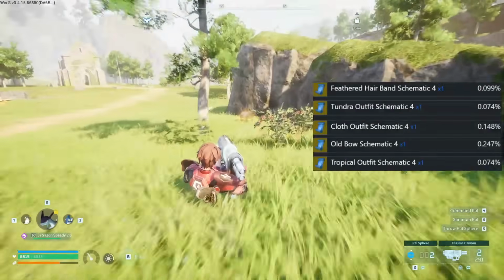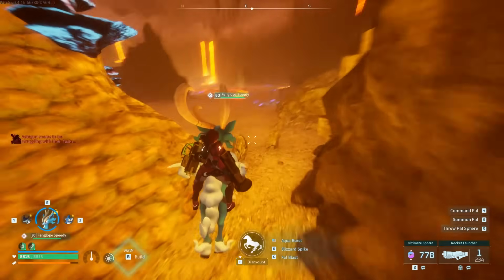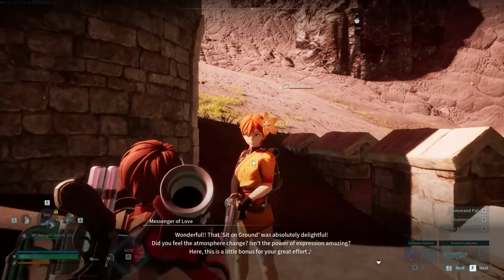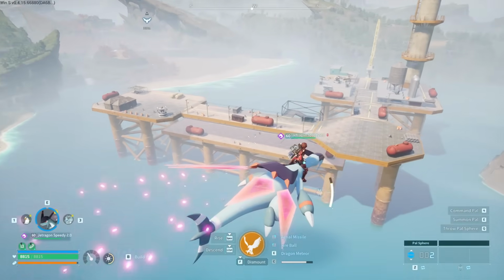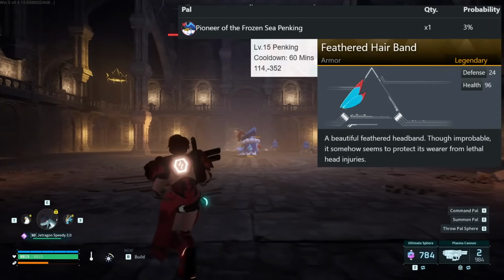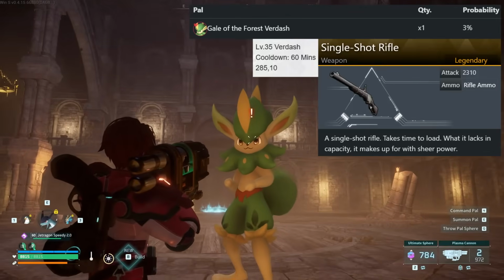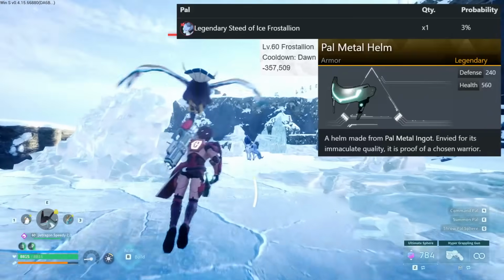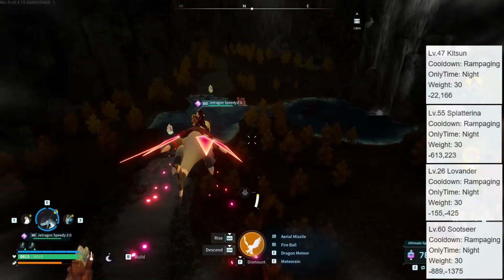How to Unlock Every Legendary Weapon & Armor in Palworld - Updated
Looking to unlock all the legendary weapons & armor in Palworld? This ultimate guide will show you how to find every schematic, from alpha world bosses to dungeons like the Cheery Blossom Dungeon and even the NPCS! Learn the best farming methods, drop rates, and strategies to collect legendary gear like the Makeshift Weapons, Pal Metal Armor, and Hexolite Gear. Whether you're a beginner or aiming for endgame loot, this video has everything you need to dominate Palworld.

00:00 Intro
00:20 Indifferent Broccoli
01:10 Schematic Methods
01:23 Open World Chests
02:34 Dungeons
03:26 Messengers of Love
04:17 Supply Drops
05:03 Lvl 30 Oil Rig
05:21 Lvl 55 Oil Rig
05:41 Level 60 Oil Rig
05:59 Open World Bosses
09:24 Craft Meowmere
09:57 Outro